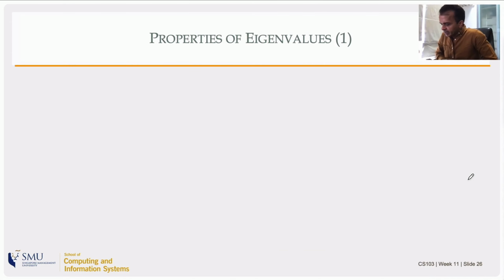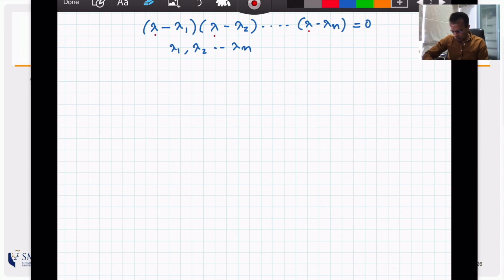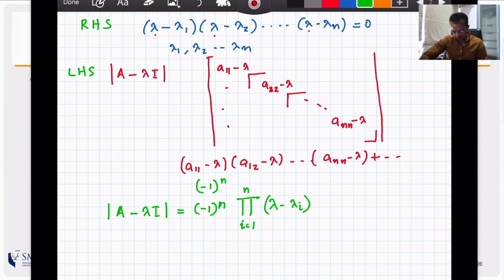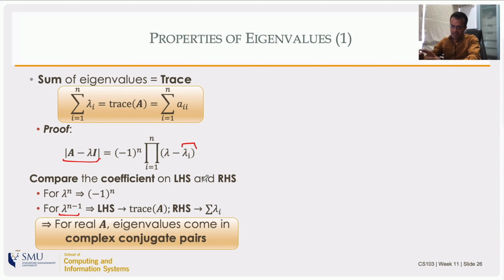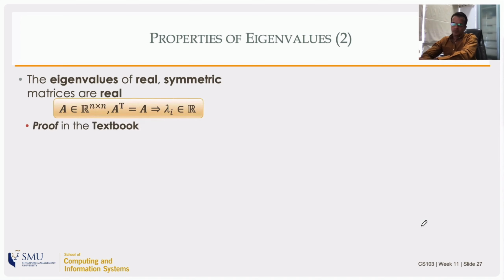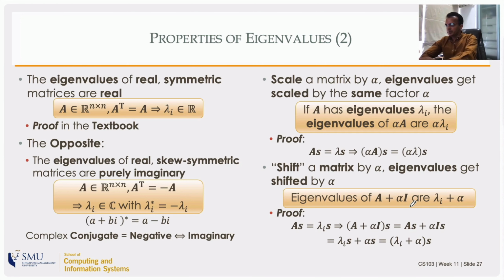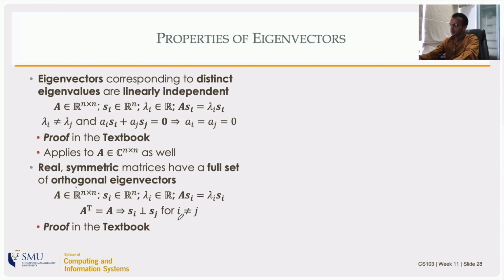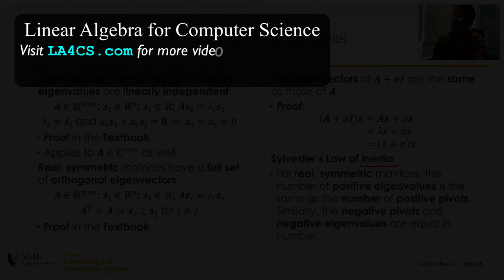Properties of Eigenvalues and Eigenvectors